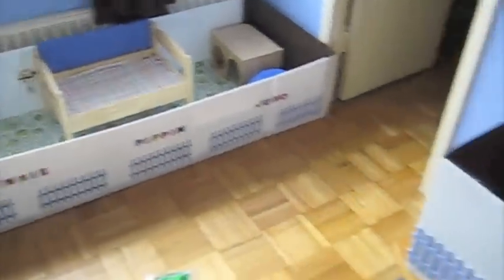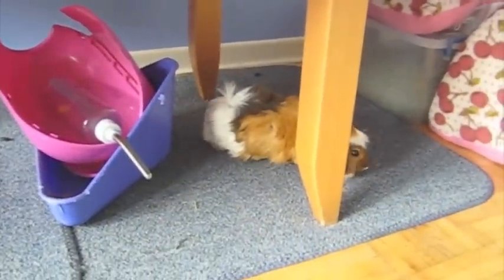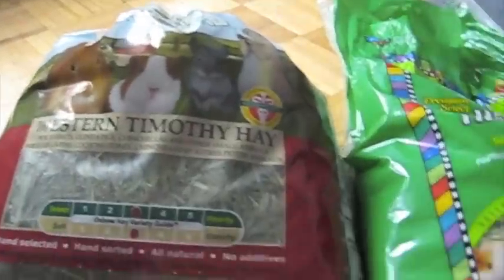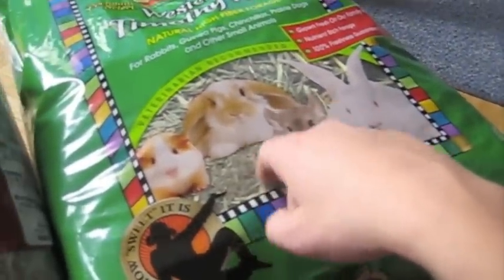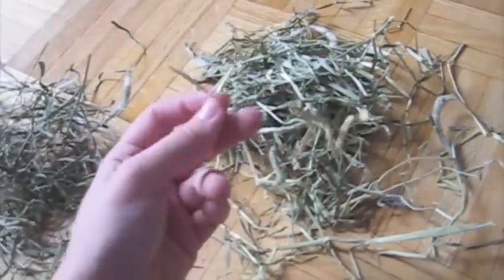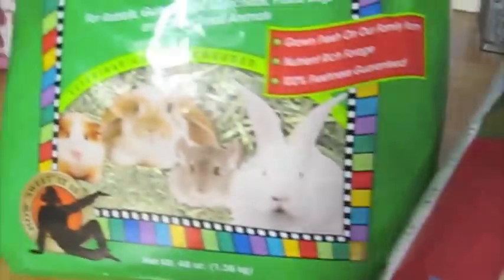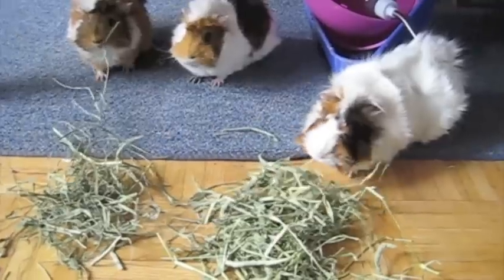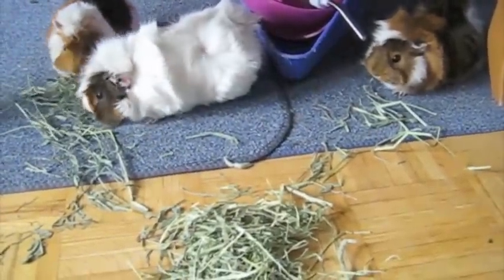Hay Comparison: Oxbow vs. Jojo's Best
In this video I look at two of my favorite brands of hay as well as giving updates on the pigs! Remember it is important for guinea pigs to always have a constant supply of good hay :)

These are based on their online prices listings, prices may vary between retailers.
Prices:
Oxbow 40 oz.- $8.95
Jojo's Best 48oz.- $4.05